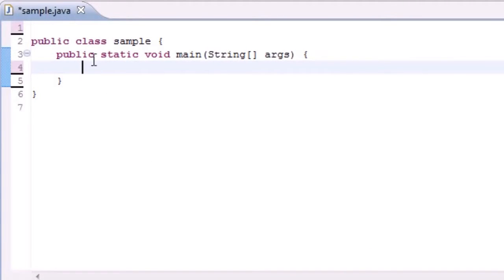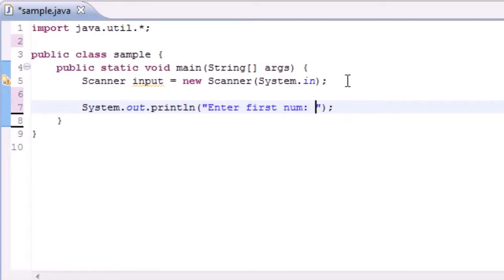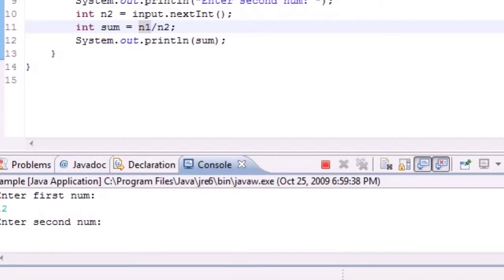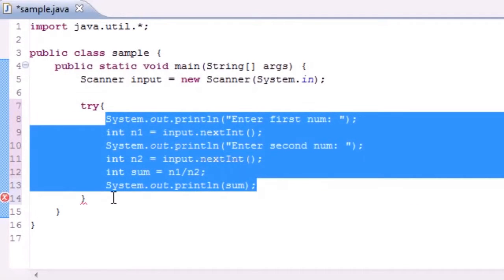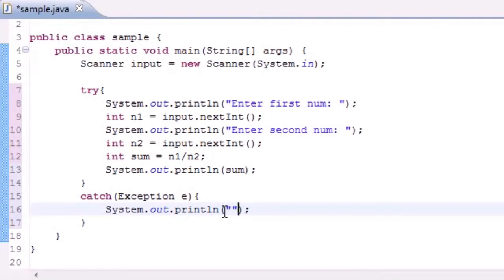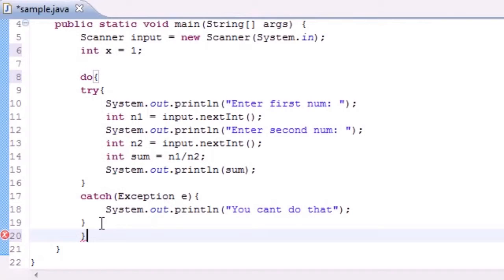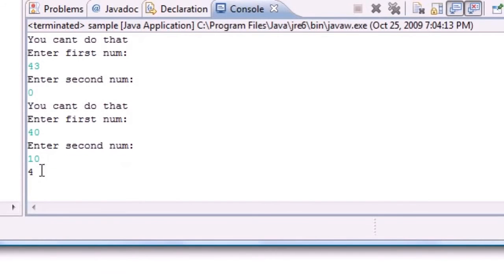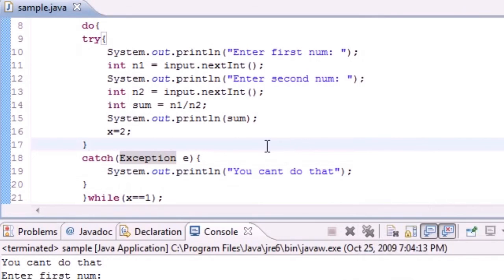Beginner Java Programming Tutorial-82-Exception Handling YouTube (Tutorial World)